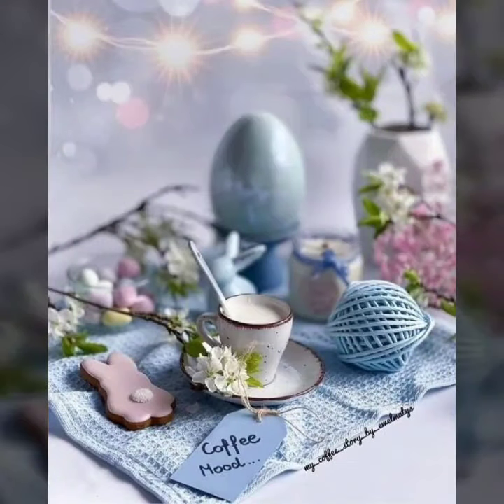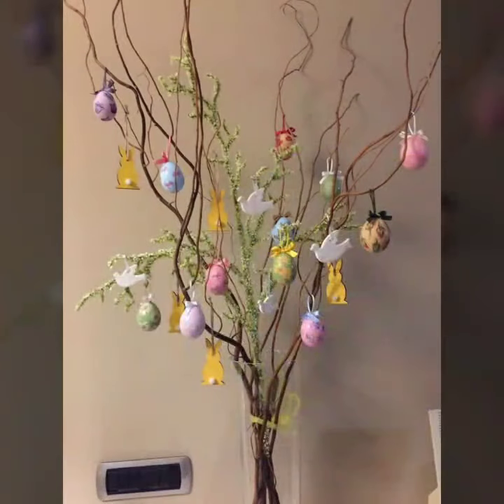60 Best Easter Egg Designs & Decorations - Simple, Cute Ideas